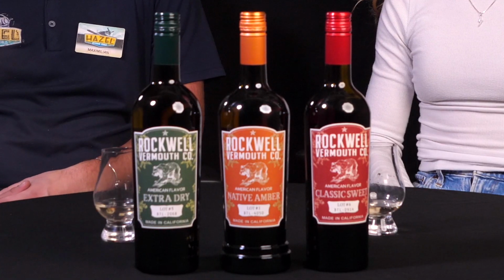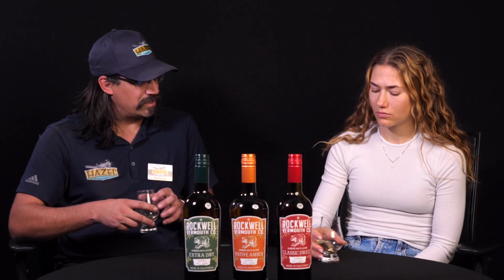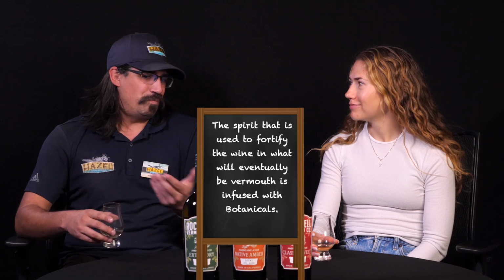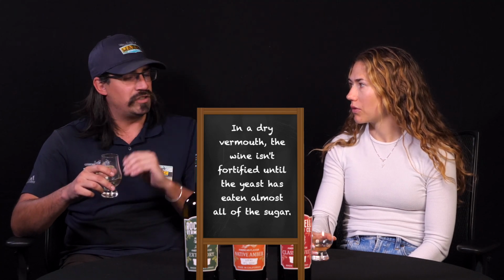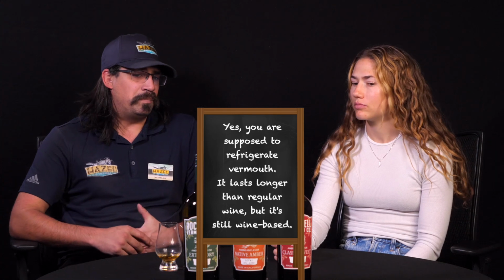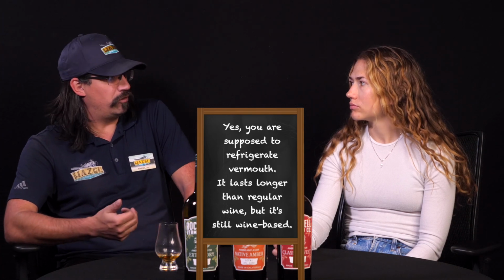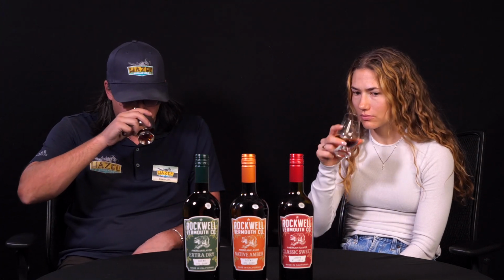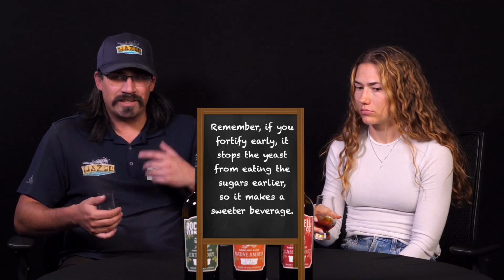A Beginner's Guide to Vermouth | Flight School Ep. 36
Max is back for this episode of Flight School and we're talking vermouth. While you'll find vermouth is the liquor department, it's actually a wine-based drink. Though it has been fortified with botanical-infused spirits.

In this episode, we cover some of the basics of vermouth:
➡️ What it tastes like
➡️ How you drink it or mix it
And we break a few misconceptions of vermouth, like:
➡️ Vermouth doesn't need to refrigerated. (It does.)
➡️ The botanical in vermouth needs to be wormwood. (It doesn't.)

All this and more.  Enjoy the episode!

Special thanks to Jacob Noske and Classic wines for providing the bottles and additional insights.

The vermouth featured in this episode is from Rockwell Vermouth Co.